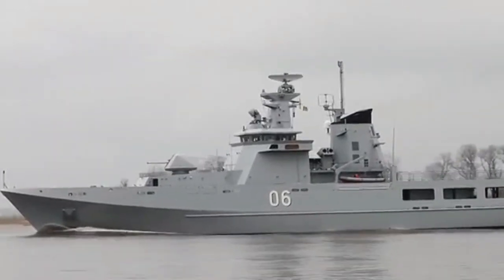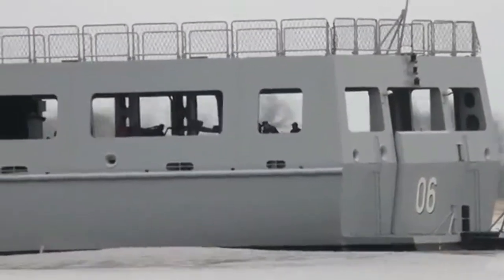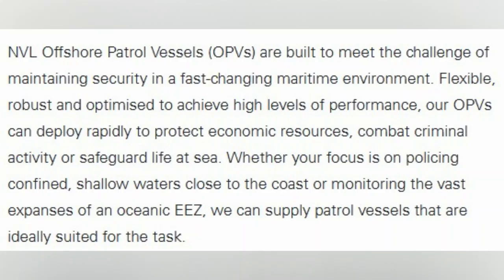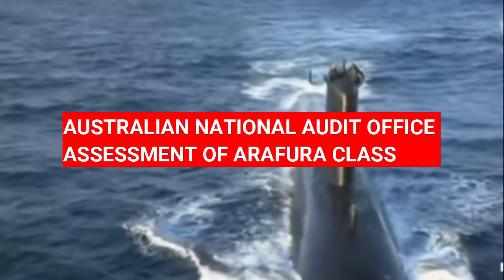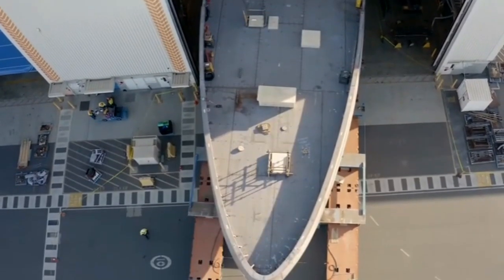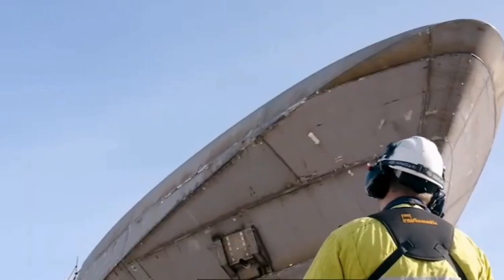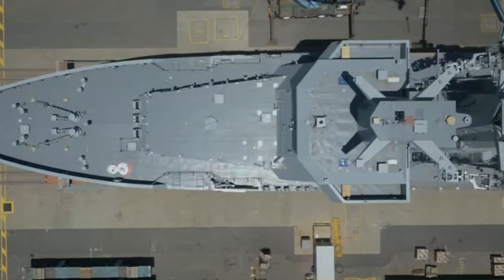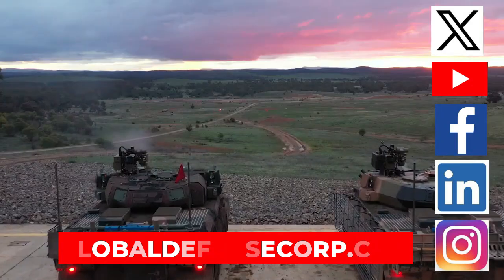SEA 1180: HOW DID DEFENCE AUSTRALIA AND ROYAL AUSTRALIAN NAVY ENVISION TERRIBLE ARAFURA-CLASS OPV?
The Australian Department of Defence has accepted the first Arafura-class Offshore Patrol Vessel out of six, Arafura class, more than three years after its launch. Arafura is the first of this class vessel delivered under project SEA 1180, built by Luerssen Australia.